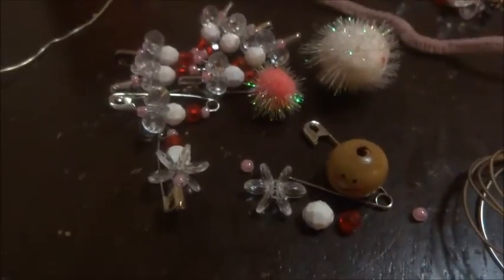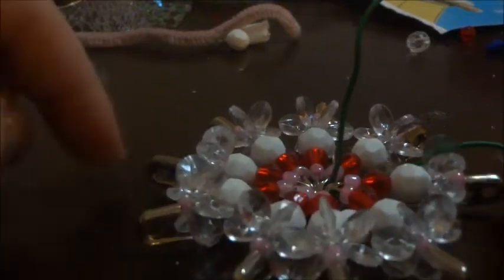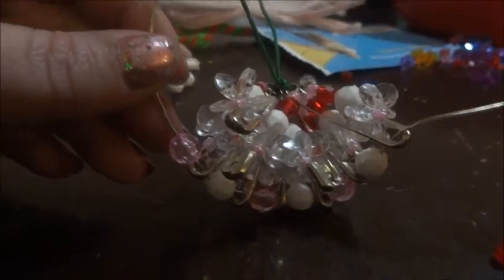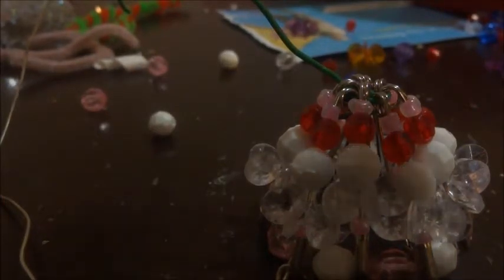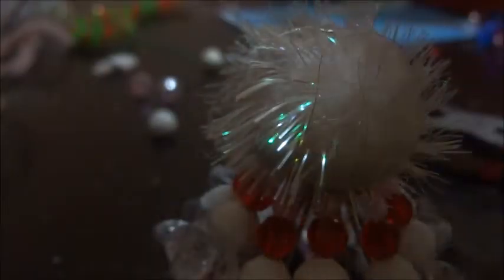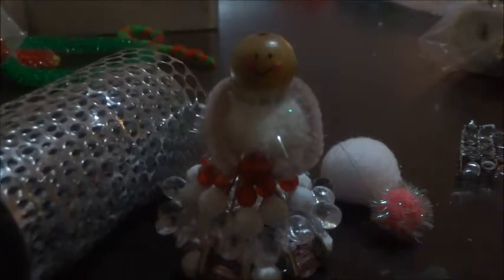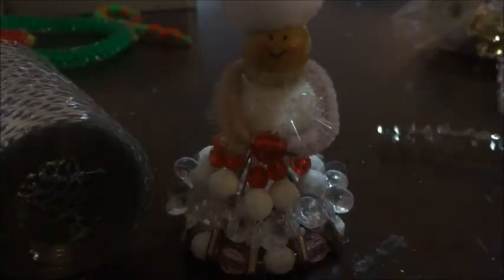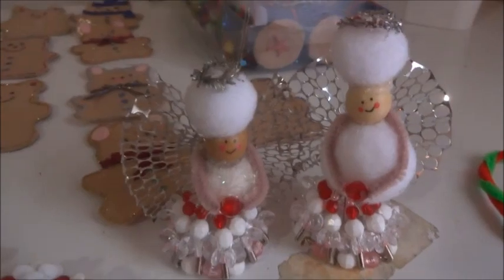Safety Pin Angel Made simple With Beads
I wanted to enjoy Christmas this year and I am doing everything too make that possible with arts and crafts . My plan this Christmas is to release a video a day for the month of December making a Christmastime tip video , between making home made decoration ,, watching a parade, making a yummy holiday treat you can see it here ,, enjoy your holidays and do not forget to subscribe as you never know what I might be up too